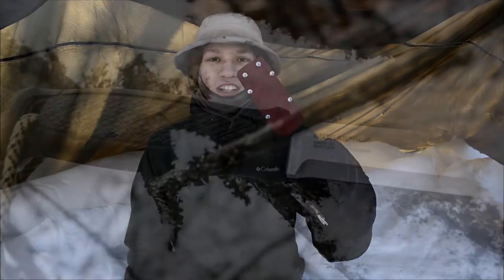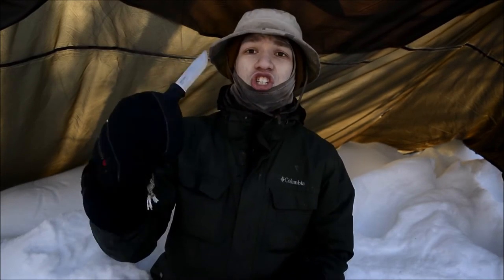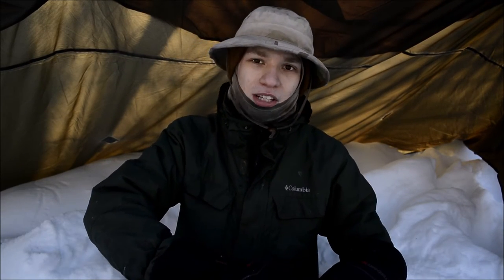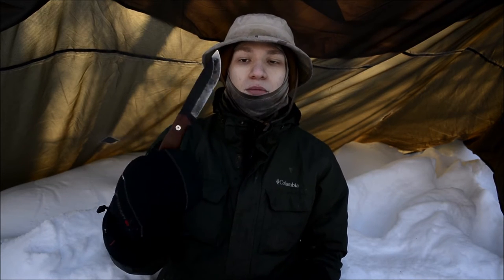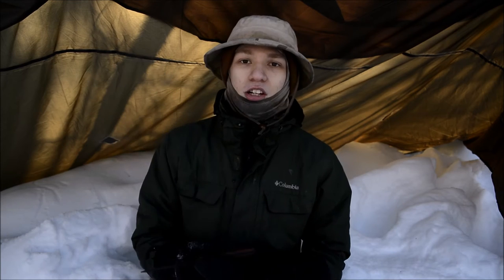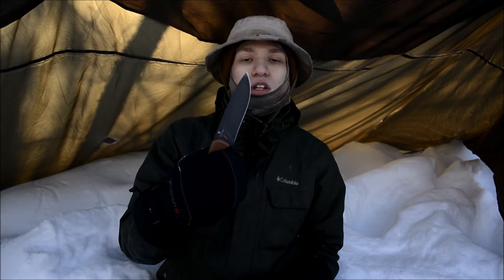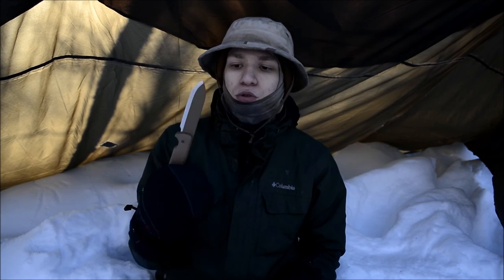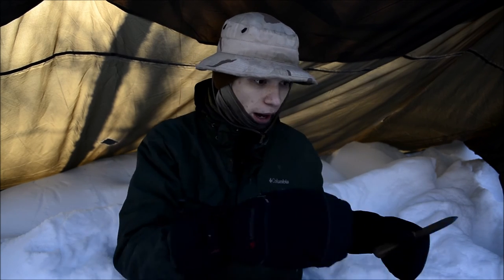My TOP 6 Belt Knives For Bushcraft! 🌲⛺🔪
In this video, I go over my favorite 6 belt knives for bushcrafting and some survival activities.